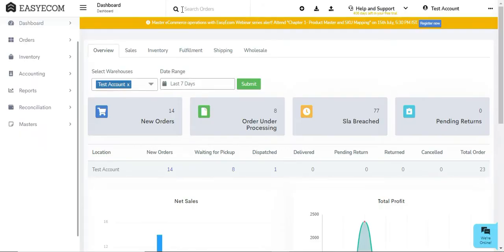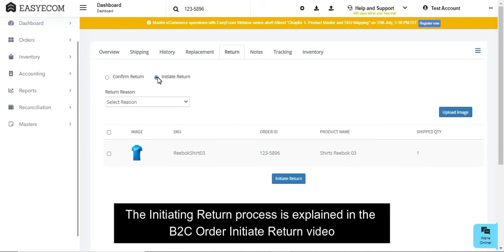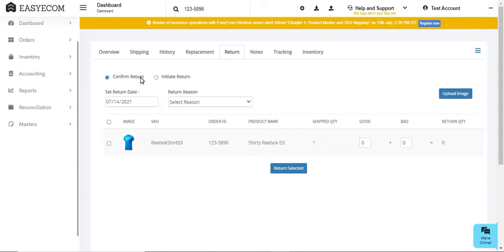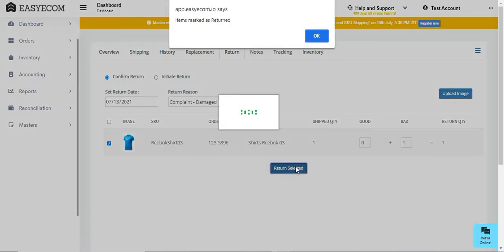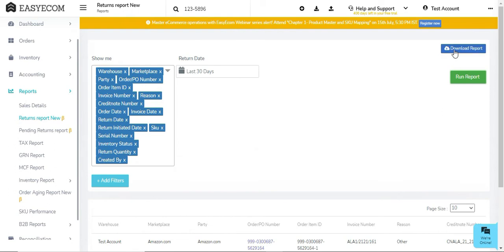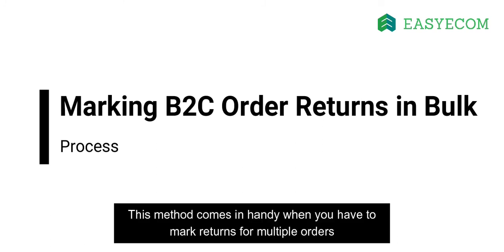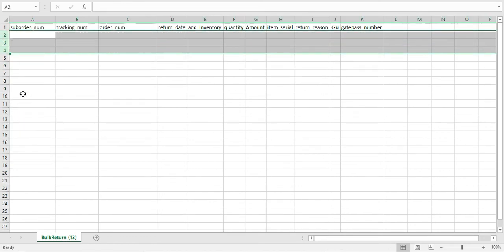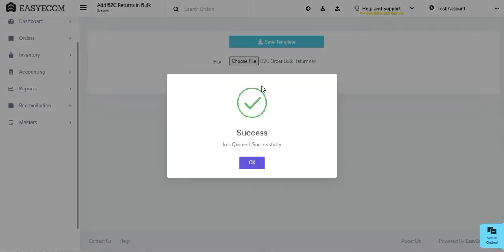B2C Order Return Management for the Starter Plan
In this tutorial, we have explained the process of marking B2C order returns for the Starter Plan one by one or in bulk.

00:00 - Intro
00:10 - B2C Order Return Management for the Starter Plan
00:39-  Marking B2C Order Return in EasyEcom
00:54-  Marking B2C Returns one-by-one
02:15- Returns Report
02:33- Status-wise Stock Report
02:45 -Marking B2C Returns in Bulk
03:51- Customer Support Detail